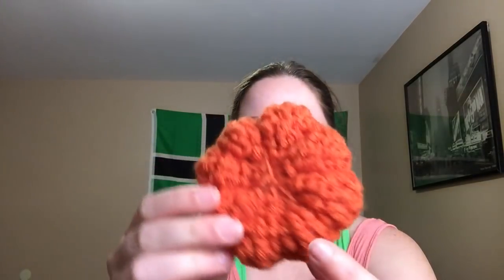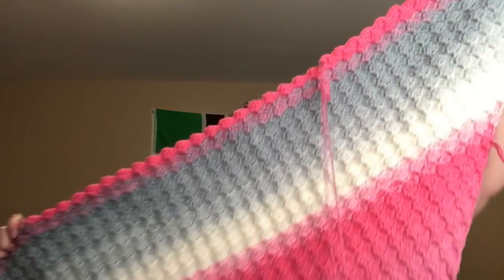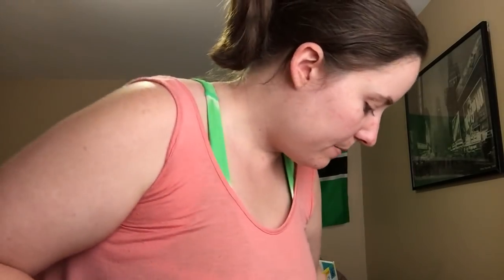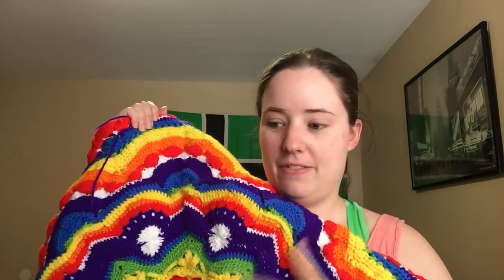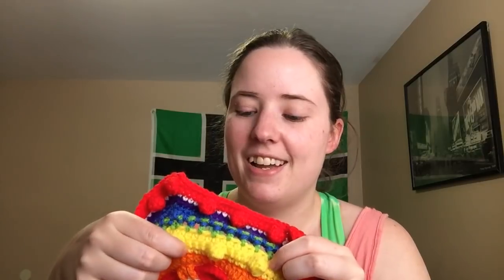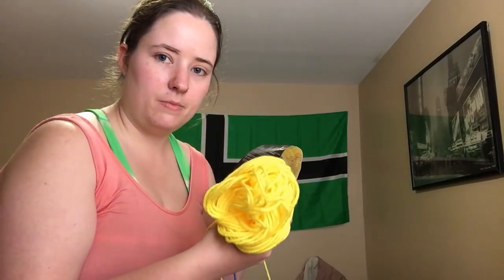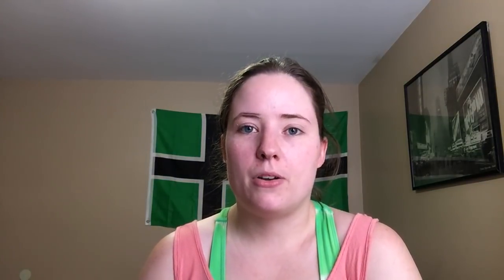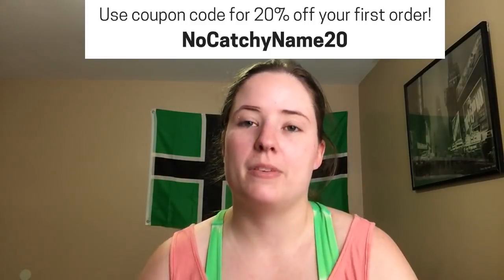No Catchy Name #47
WIPS